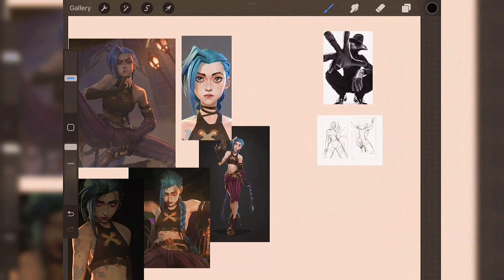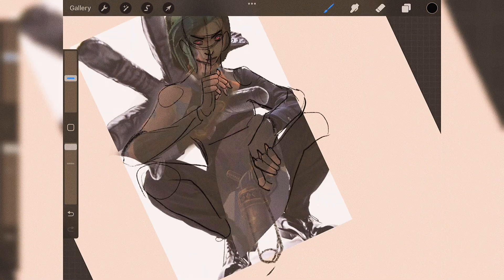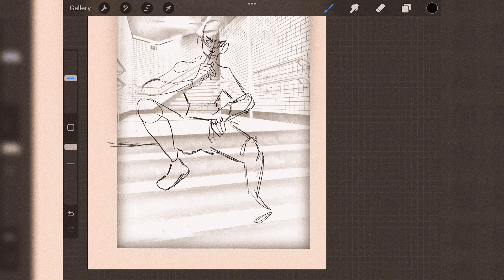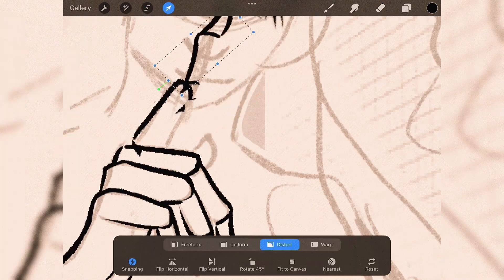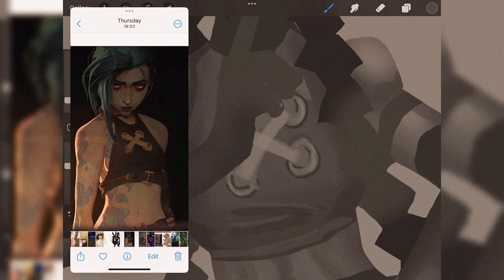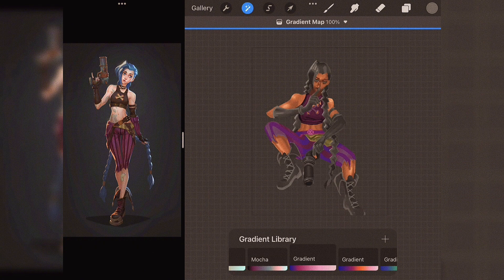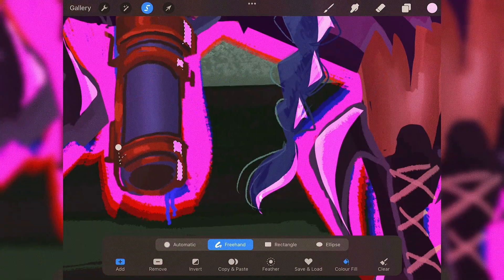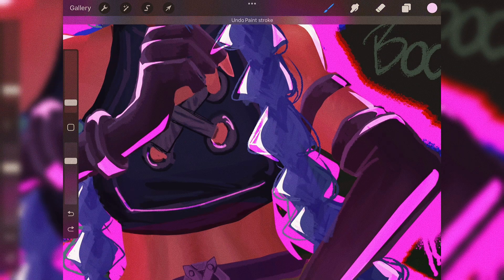HOW TO FIND YOUR ART STYLE | the easy tutorial, arcane jinx fanart, draw with me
Hello and welcome back! Ever struggled to find your art style? Today, I'll share my journey and tips to make this easier for you. Let’s get started!

Gather some snacks and water and enjoy the video! 🧋

-iPad 5 mini
-Apple Pencil 1st Generation
-Procreate

🎨 Brush Packs I’ve Bought
LotusBubble